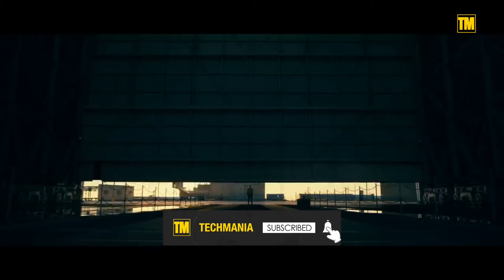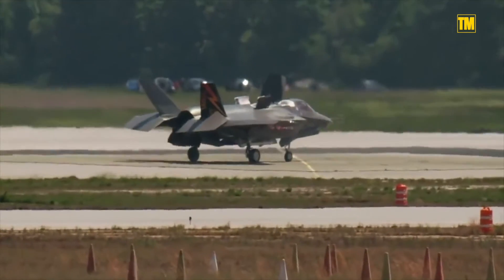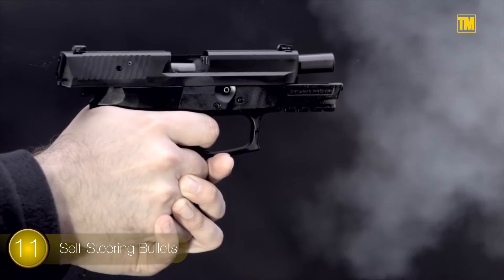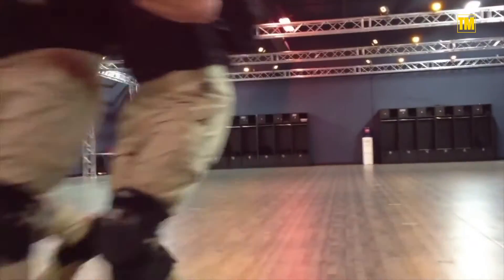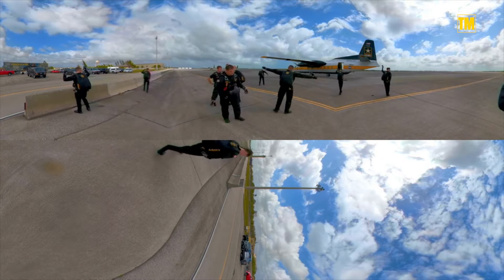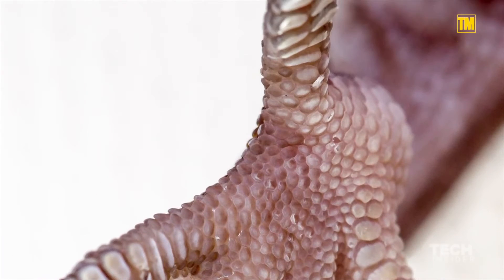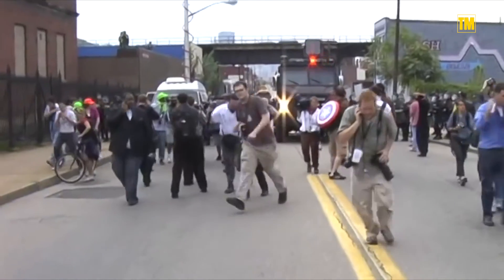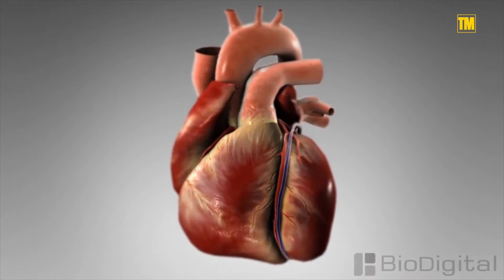Most Life Changing Military Technologies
Here're 15 of the most advanced military tech inventions. Smart future technologies are emerging in 2020. New tech 2020, cool tech in 2020. This videos got it all. Artificial intelligence technology combined with military makes for a dangerous combo. More coming from Techmania!